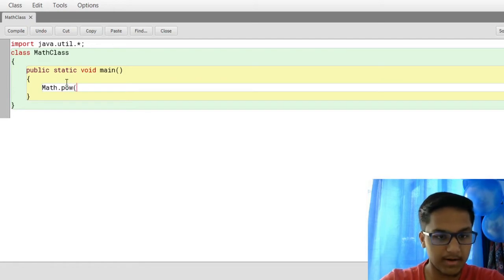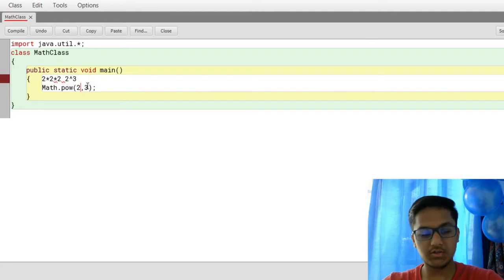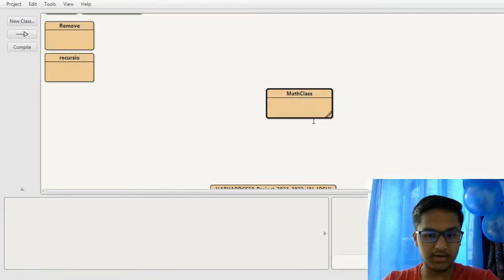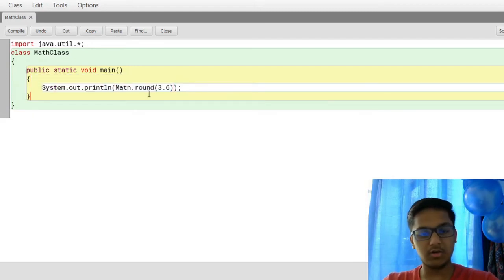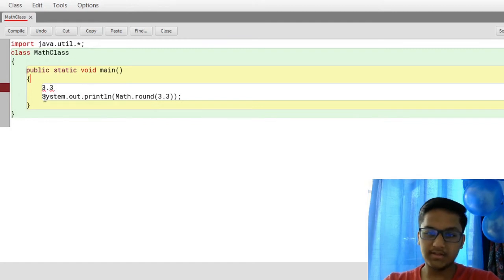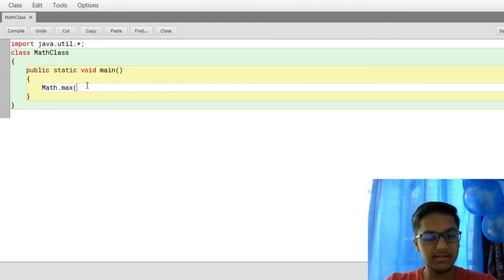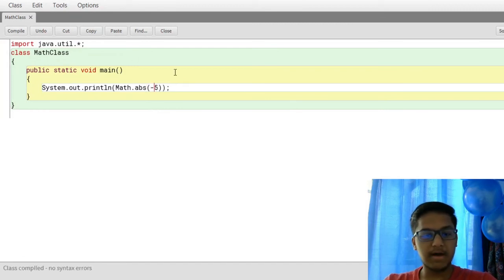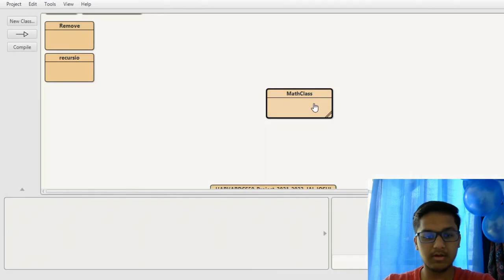Java - Math Functions #14